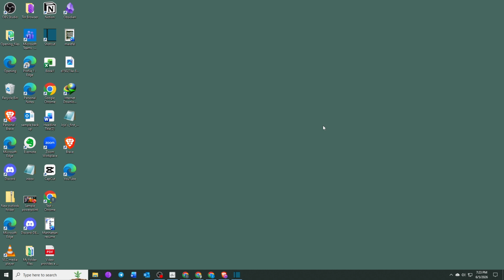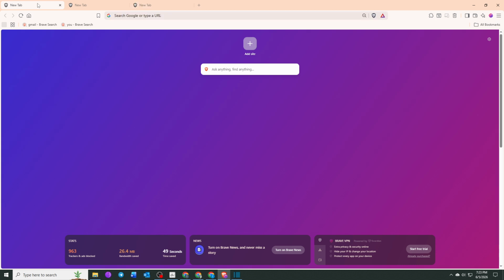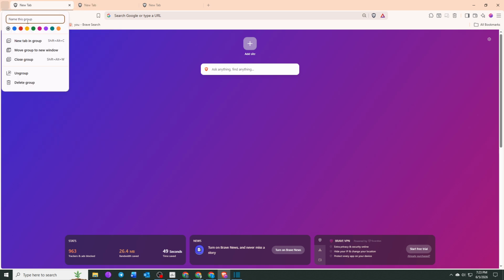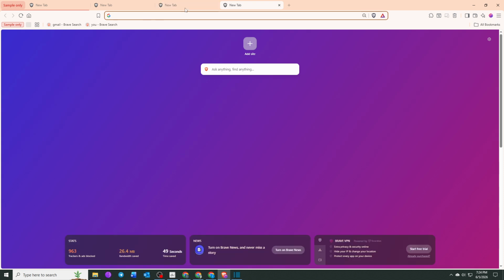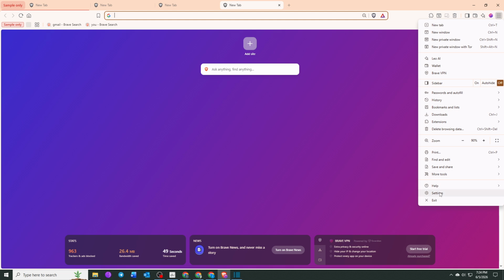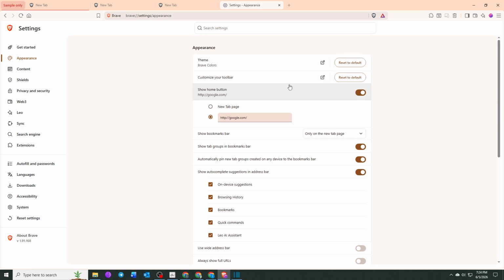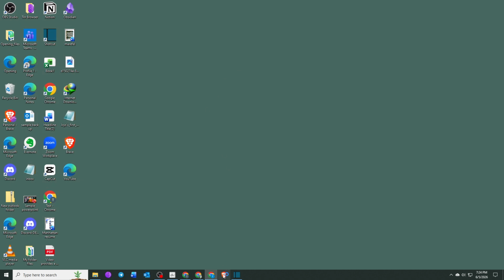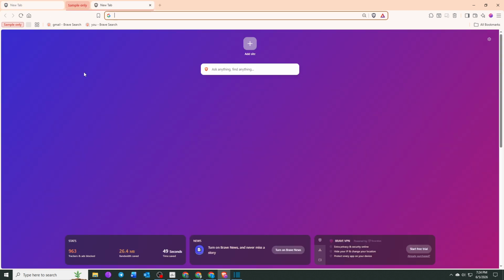How To Save Group Tabs In Chrome And Brave Browser [2026 Guide]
In this video, we dive into the essential steps to save group tabs in both Chrome and Brave browsers. With the rise of multitasking and online productivity, managing tabs efficiently becomes crucial. We'll guide you through the latest features and tricks to keep your browsing organized and stress-free.

By the end of this video, you'll have a clear understanding of how to create, save, and restore group tabs effortlessly.